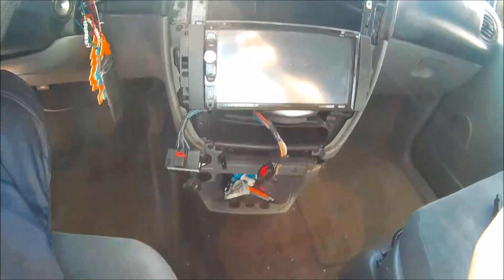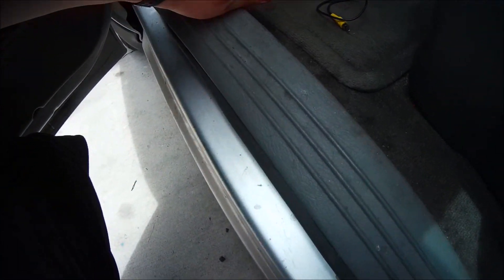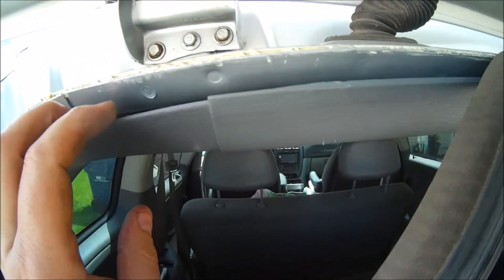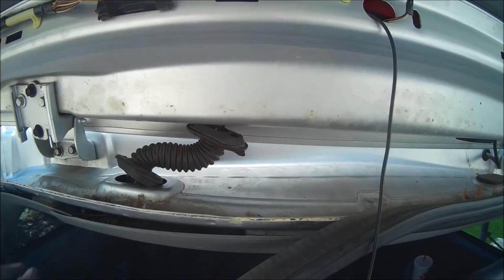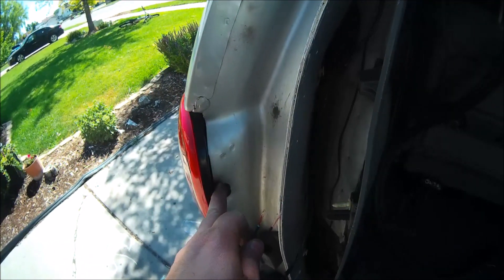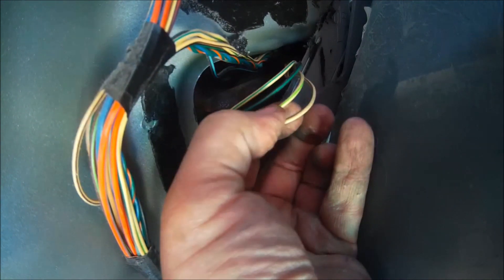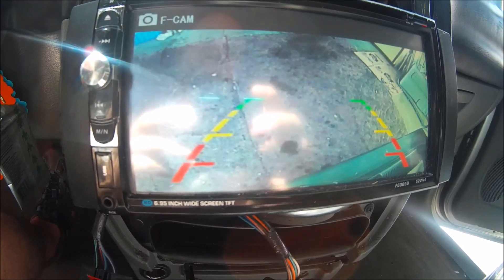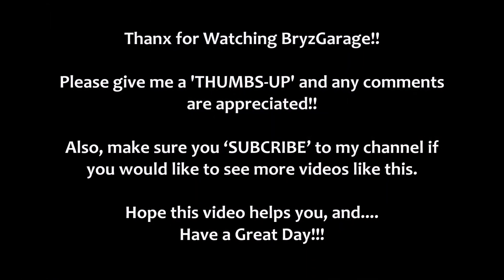2001-07 Dodge Caravan Back-Up / Rear Camera Install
This video shows you how to install a Reverse or Back-Up Camera on a 2001-07 Dodge Caravan. This Reverse or Back-Up Camera Installation should be the same for all Dodge Caravan models between 2001-07.

Thanx for watching BryzGarage and Have a Great Day!!!